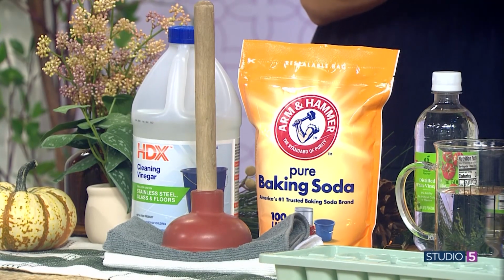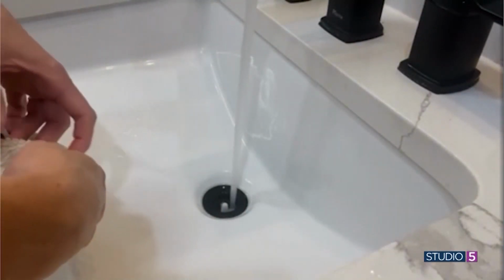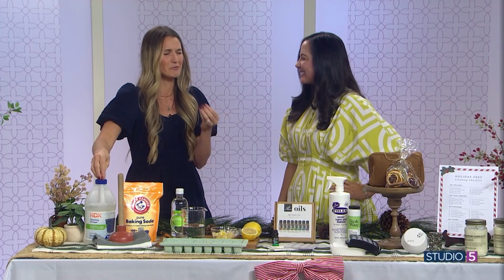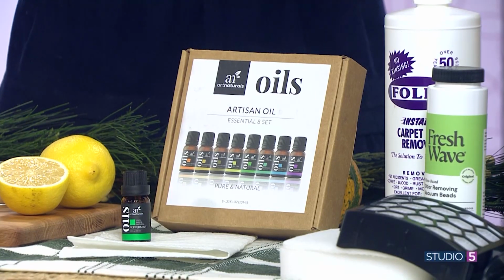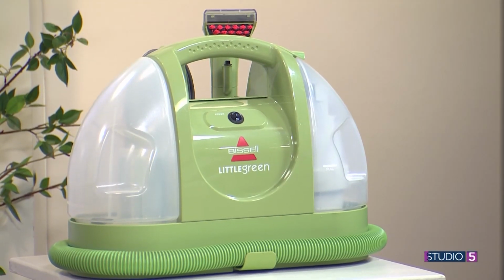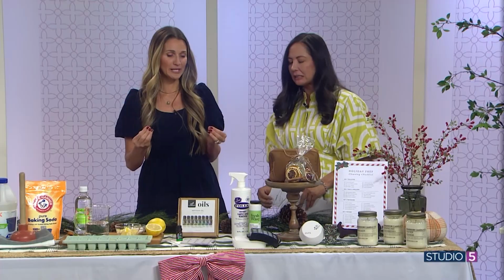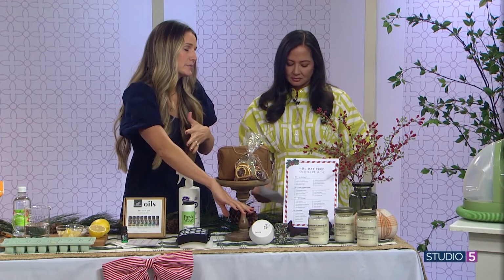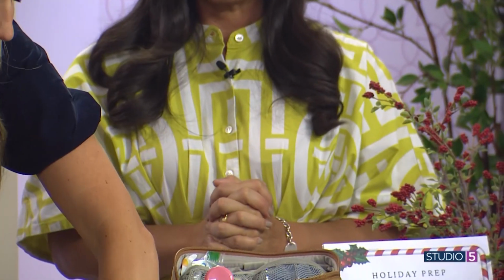Get your home guest ready! 6 cleaning secrets to get rid of stubborn odors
*These cleaning secrets will have your home fresh and ready for the holidays!*

Nothing says "welcome" like a home that feels and smells fresh. Many of you are prepping for upcoming family gatherings for the holidays... which means extra traffic in the kitchen, fridge, and beyond. We are sharing a few cleaning secrets to help tackle those sneaky, stubborn odors from drains, garbage disposals, and more.

Cleaning expert Briana Lybbert, with This Messie Life, shared how to get your home in tip-top shape for the holidays.

Find more cleaning advice from Briana on Instagram, @thismessielife.